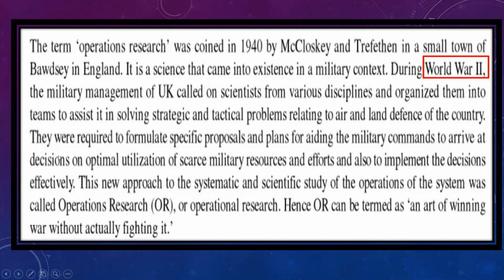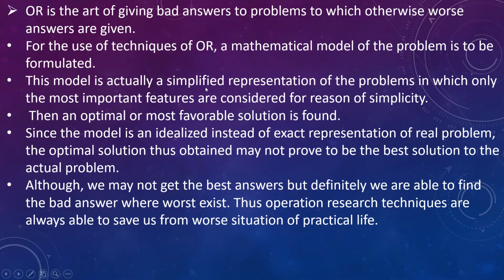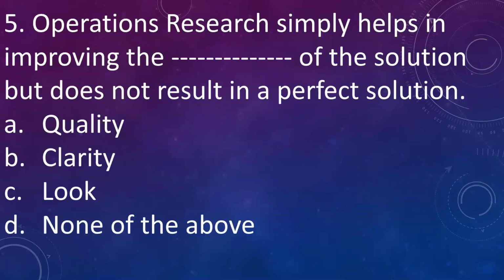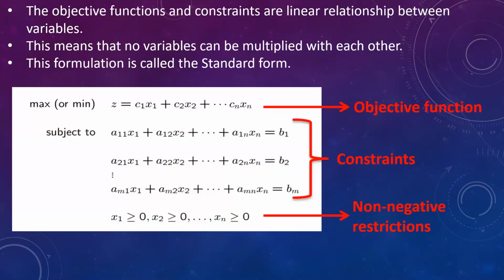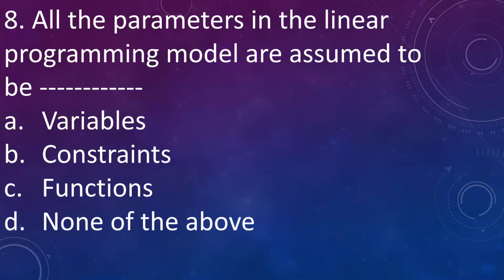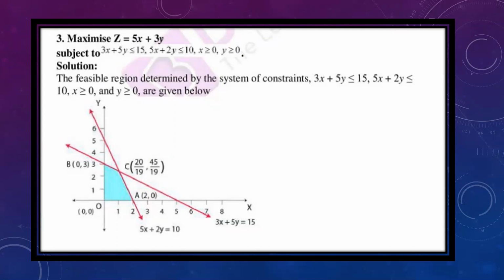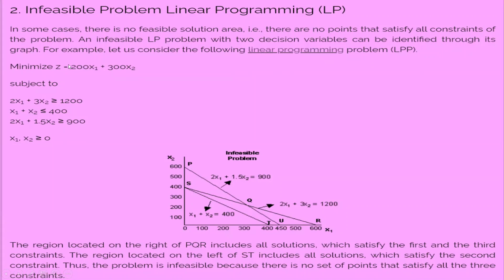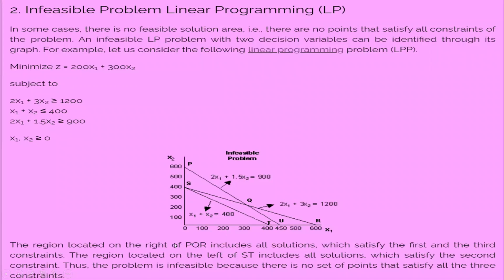MCAER PhD CET : LINEAR PROGRAMMING (PART-1)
Hello everyone,
In this video I have discussed questions from new topic Linear Programming.

MCAER PhD.